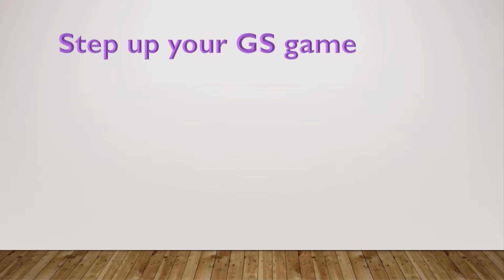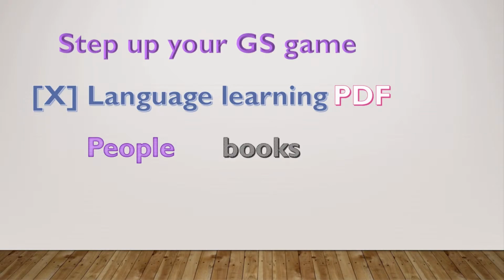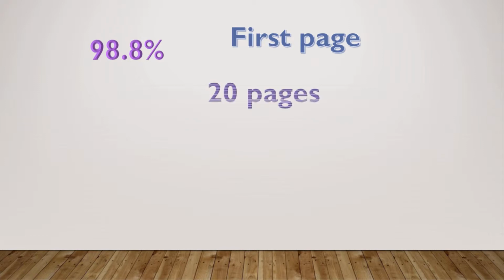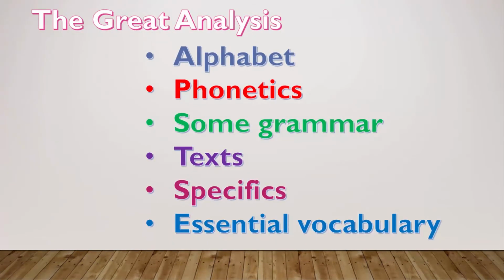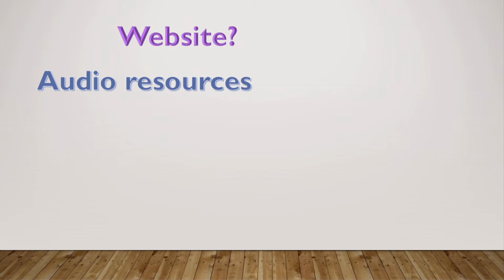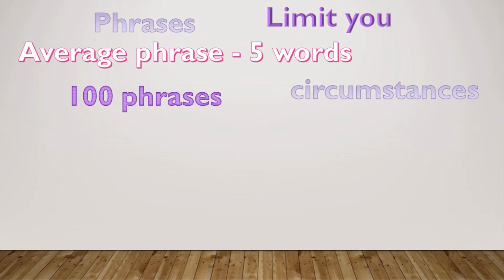How to Find and Choose Language Learning Resources | Learning Materials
How to find Language learning materials and resources.